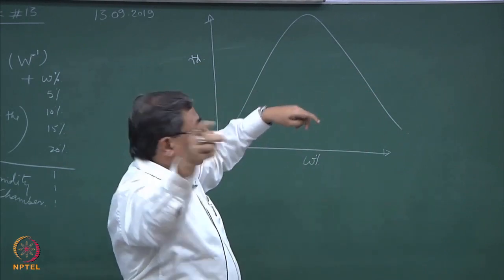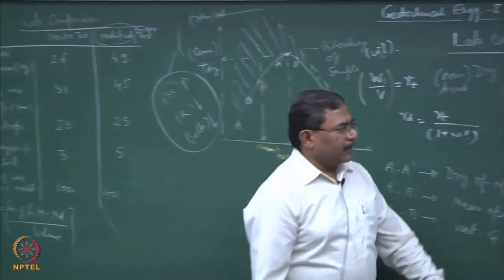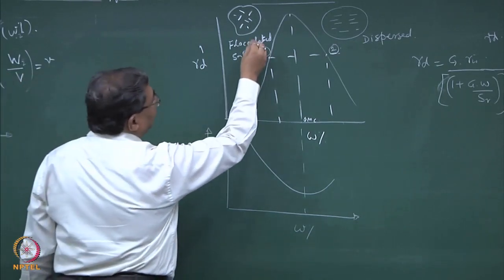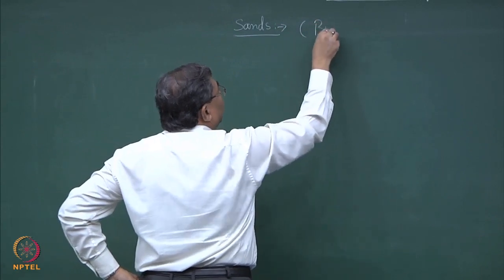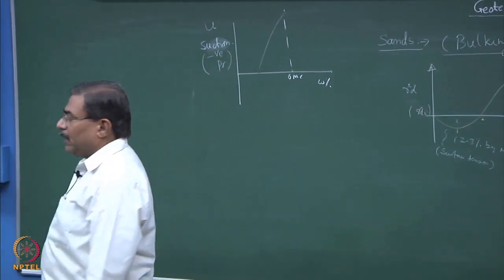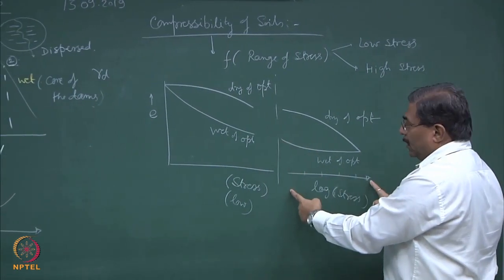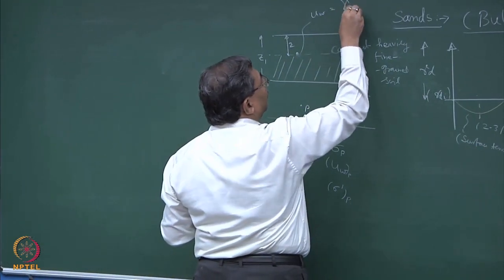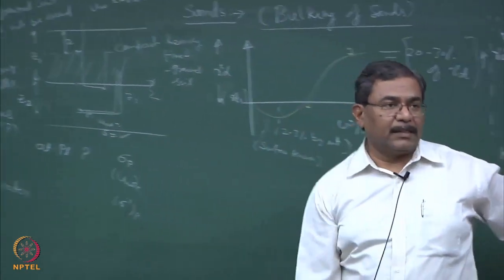Week 6: Lecture 15: Compaction Characteristics of Soil- II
Hydraulic conductivity, Flocculated and dispersed structures